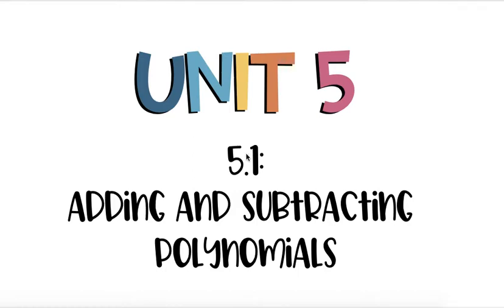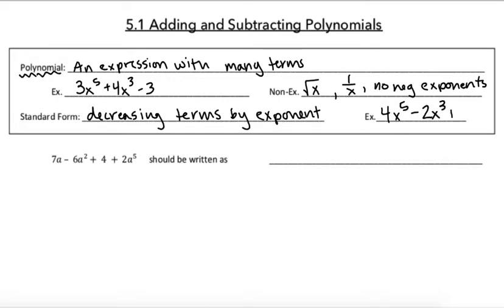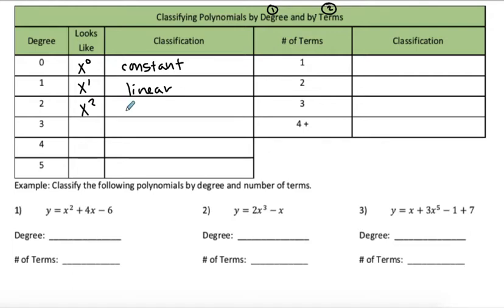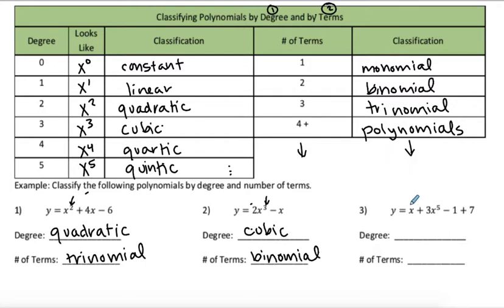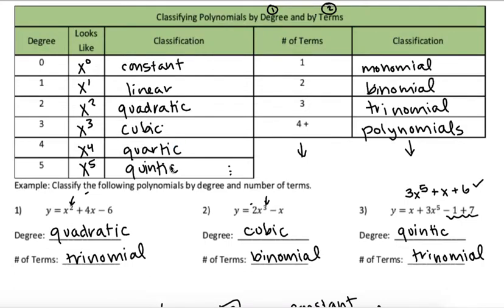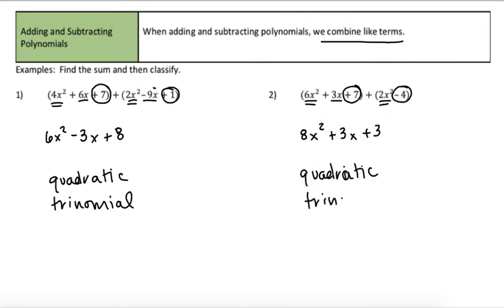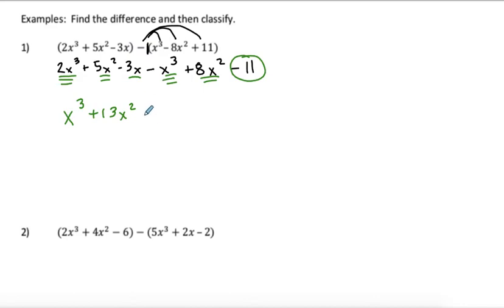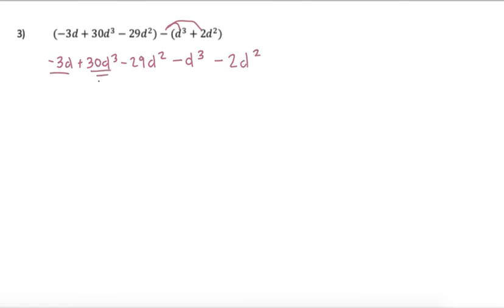5.1 Adding and Subtracting Polynomials